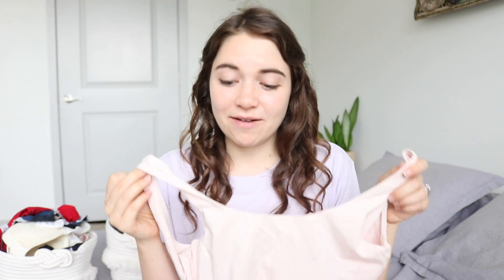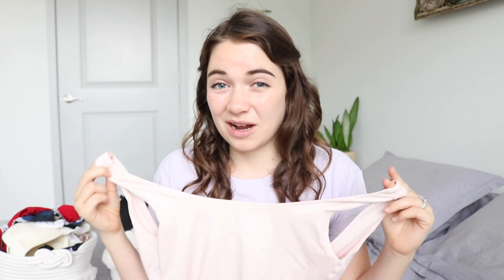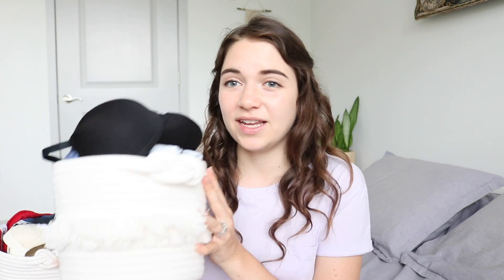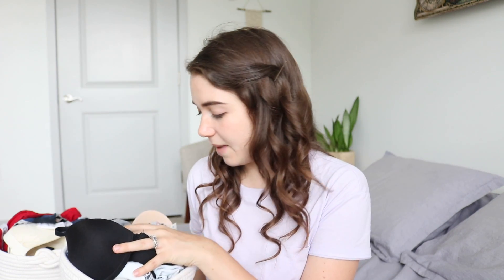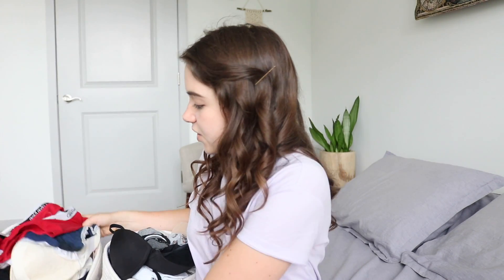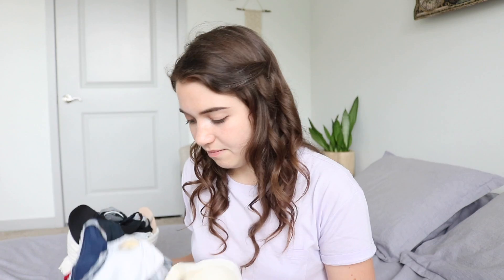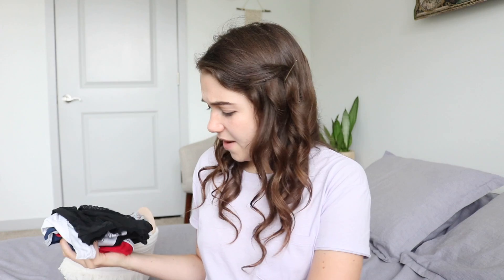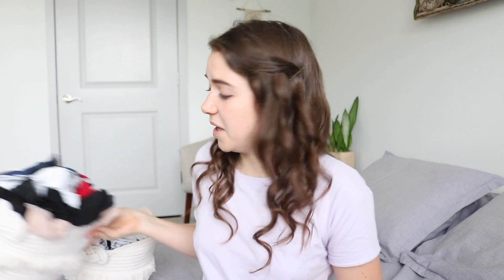DECLUTTERING MY UNDERGARMENTS | minimalist wardrobe declutter & haul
Decluttering your undergarments is one of those things that’s important to do, but so easy to put off! In this declutter, I cull all of my old bras, socks, underwear, and cami’s and bring in a select few pieces from Everlane and Organic Basics to replace them. I hope so enjoying watching as I declutter my undergarments and are inspired to do the same!

» Everlane Bodysuit

Also, I'd love to get requests for any other videos that you might like to see! 💫

► MY MINIMALISM & INTENTIONAL LIVING ESSENTIALS

► FTC
» This video is not sponsored and all opinions shared are completely my own. ✨